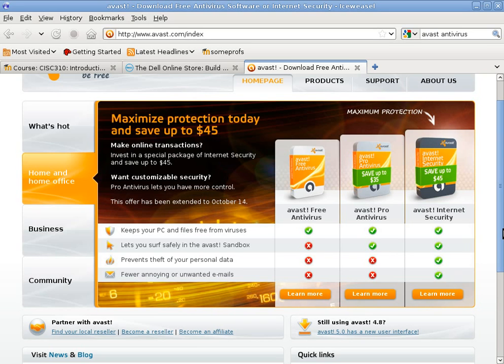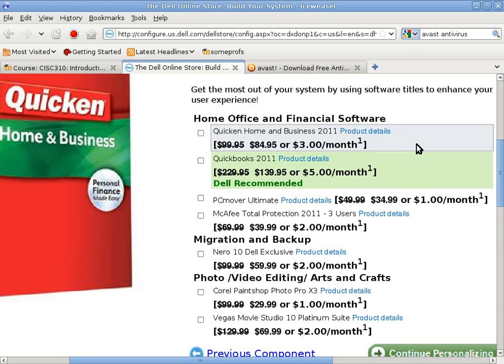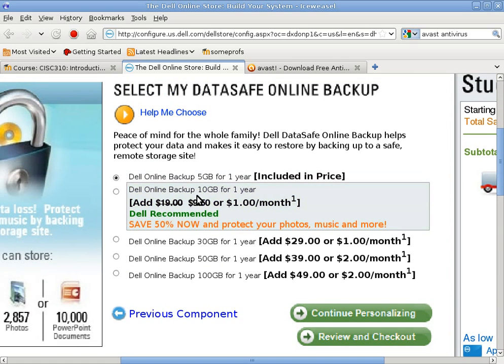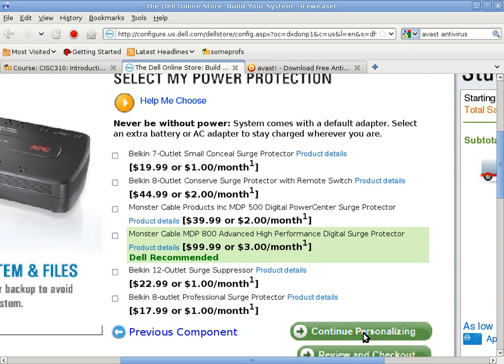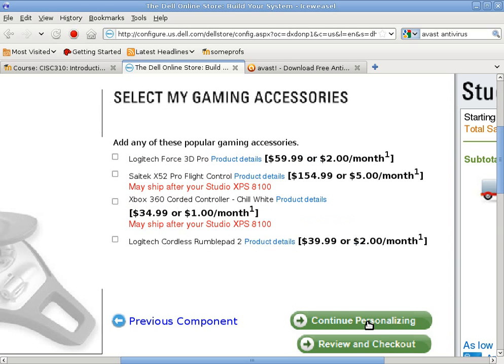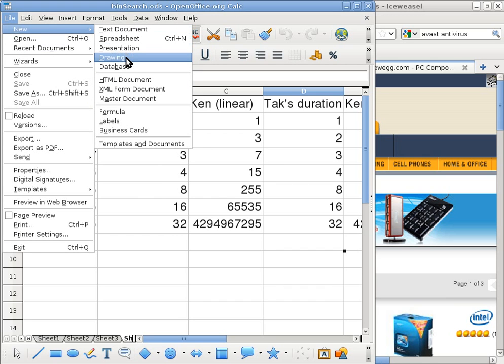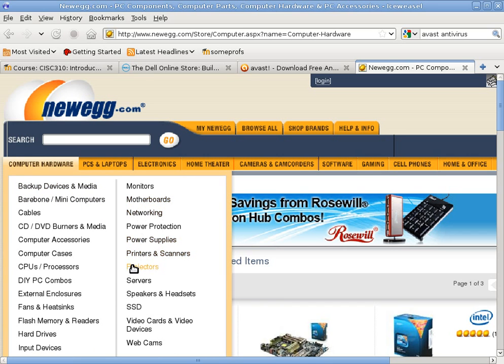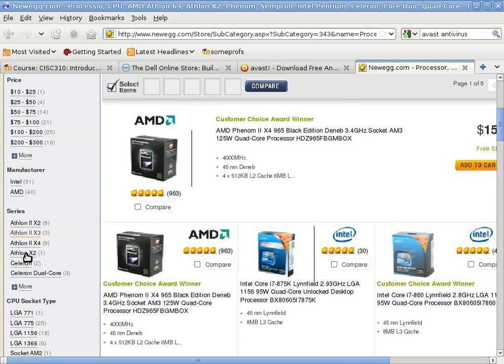20101014 cisc310 1